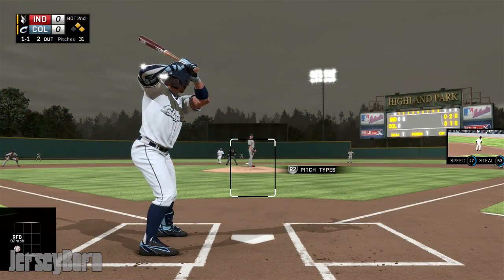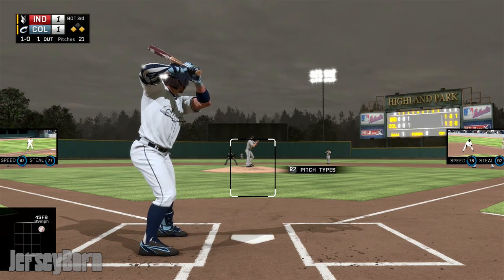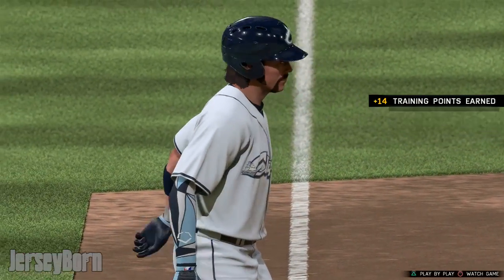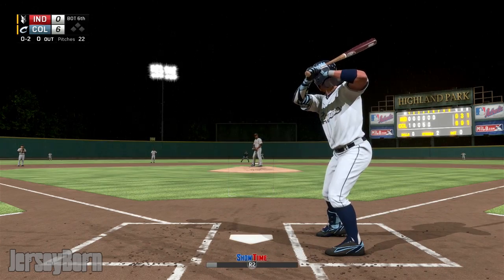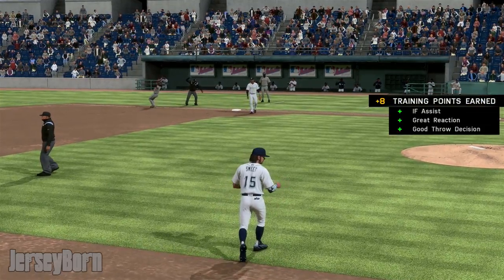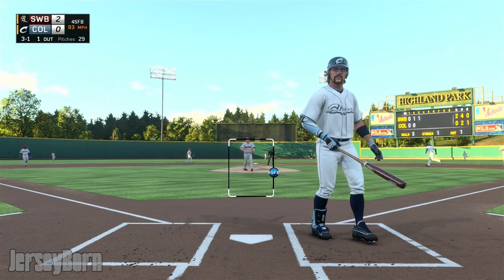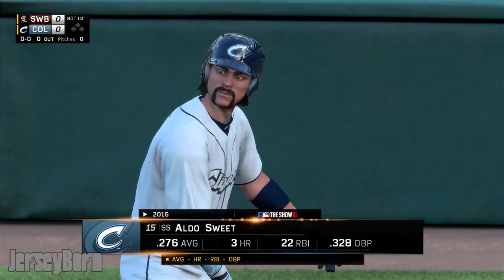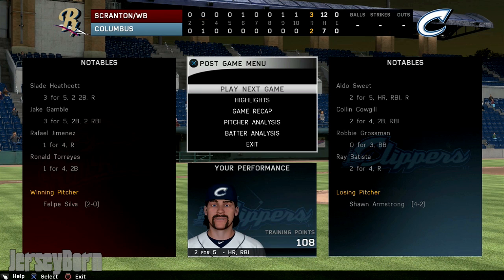MLB The Show 16: Aldo Sweet (SS) RTTS [Ep. 7]